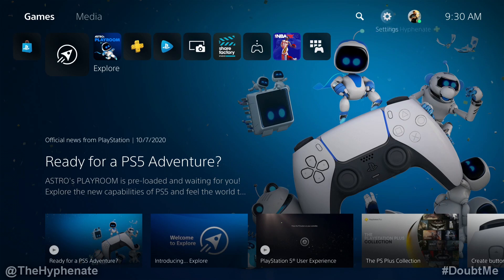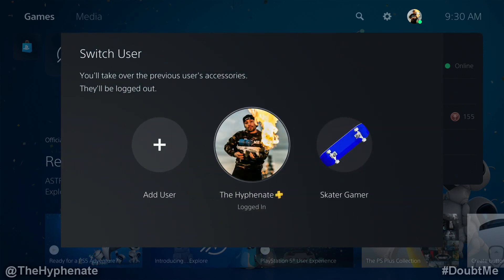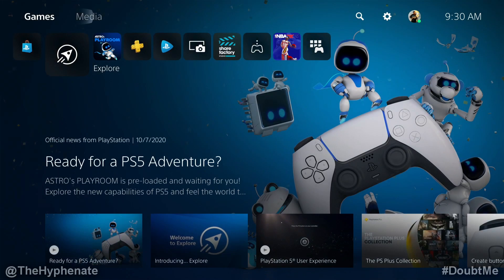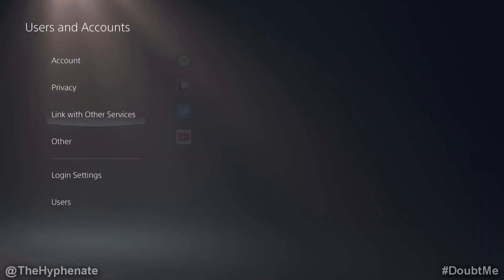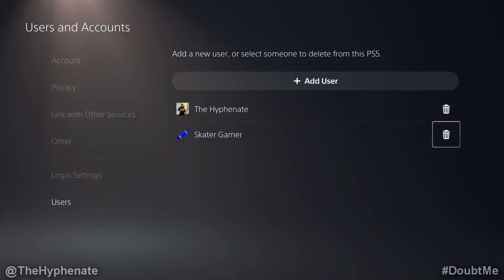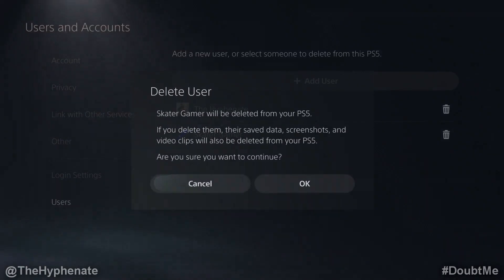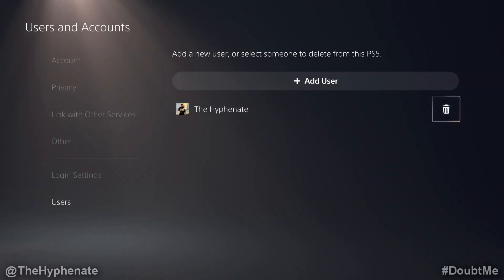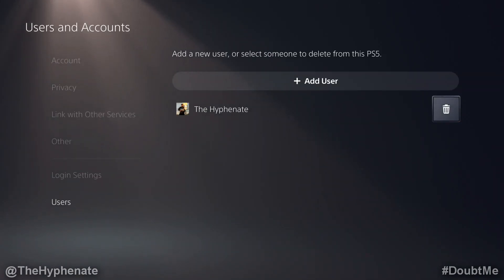Delete PSN User From PS5 [ How to Delete Permanently Logged In Playstation 5 PSN Accounts Tutorial ]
The Hyphenate does a detailed step by step tutorial on how to delete a permanently logged in PSN Account user from the Sony Playstation 5.  This will completely remove a PS5 Playstation Network account logged into the individual console.

PSN: TheHyphenate